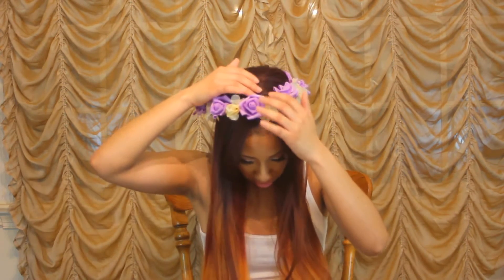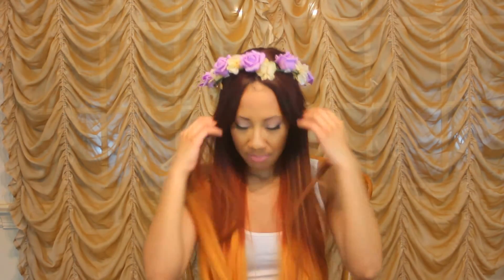Spring Hair: Freetress Virgo wig review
Hi dolls back to you with another wig review. The wig that i am reviewing is Virgo in OM sunflower (I do not recommend this color, but def this wig) She comes in a variety of colors some of my favorites are OM honey and OM sangria. Def give this wig a thumbs up and she will last you a while also!!!